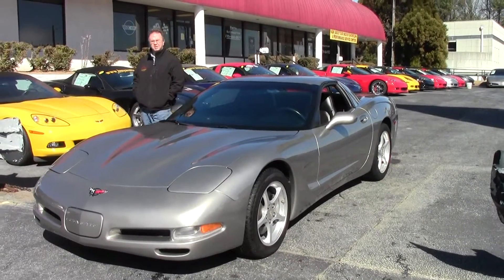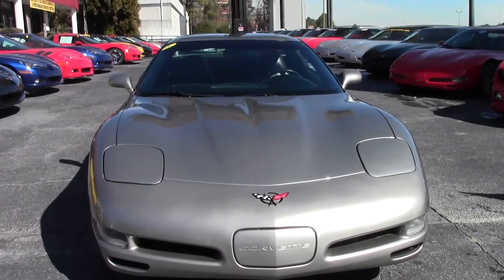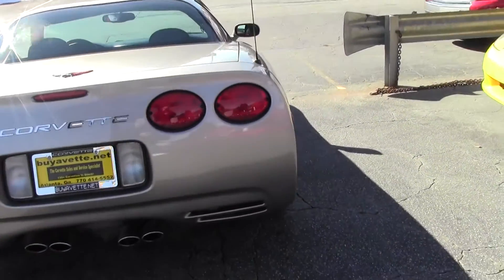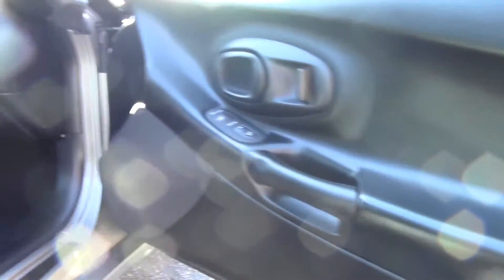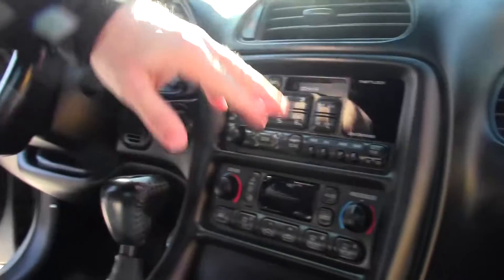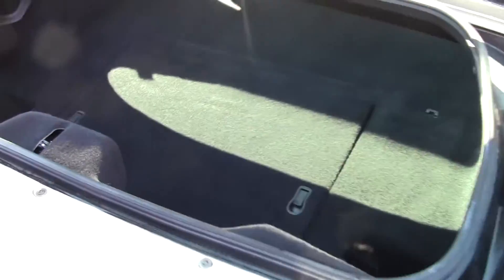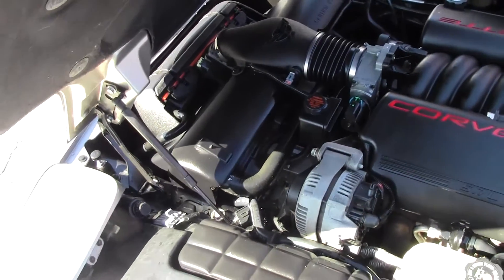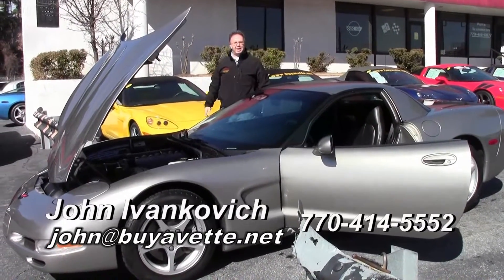2000 Corvette Hardtop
2000 Corvette Hardtop For Sale

Light Pewter exterior, Black interior. 345hp LS1 engine, 6 speed manual transmission, posi rear-end. Factory features include dual zone electronic climate control, power driver's seat, AM/FM/Cassette stereo, power windows, power locks, power steering, power brakes, power mirrors, tilt, cruise control, ABS, traction control. Sporting a clean Carfax and just 47,825 miles, this RARE 2000 Corvette Hardtop is in nice condition.  1 of just 2,090 Hardtops built for the 2000 model year, this car shows vg paint, with a gorgeous shine.  Factory painted wheels are vg as well, with premium Michelin Pilot Sport A/S runflat tires showing nearly full tread depth remaining, at an average of 9/32nds in the front, and an average of 8/32nds in the rear.  The interior of this 2000 Corvette shows good-vg factory leather seat covers and center console, vg door panels, and a good condition steering wheel. Additions to this car include a set of floor mats with the C5 logo, and polished front and rear bumper fill-ins.  This car has been fully serviced, and all instrument gauges, lights, turn signals, brakes, engine, transmission and rear-end are all in good operating condition.  These Hardtops are not easy to come by, particularly in this condition -- call us before this one's sold!  47K Miles.